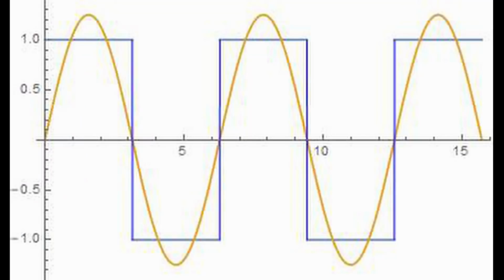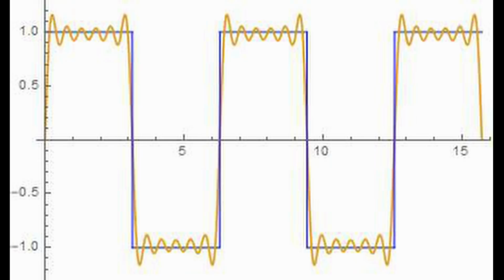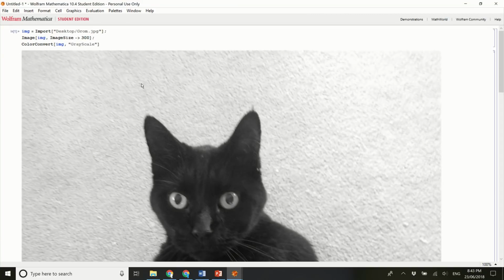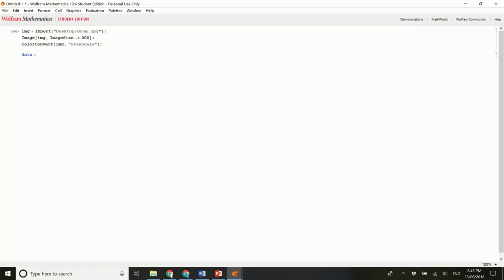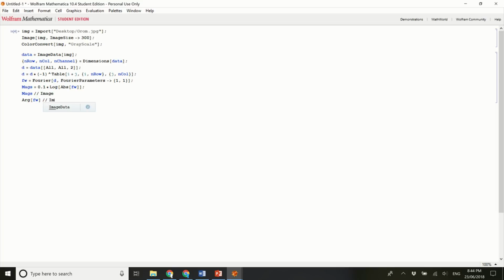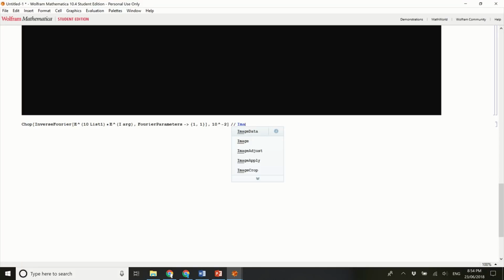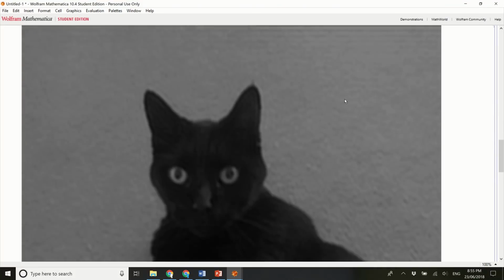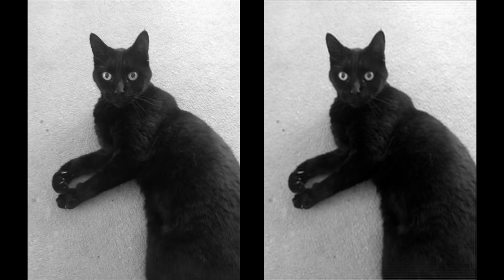Fourier Transform of my Cat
Inspired by the classic xkcd comic, I decided to take the Fourier transform of my cat, and have a bit of fun learning about image processing while I was at it.

Fourier transforms are a mathematical way to decompose signals, whether they are audio or visual signals, into the simple sine waves that make them up. Fourier transforms are an important tool across a huge range of mathematics, engineering, and science.